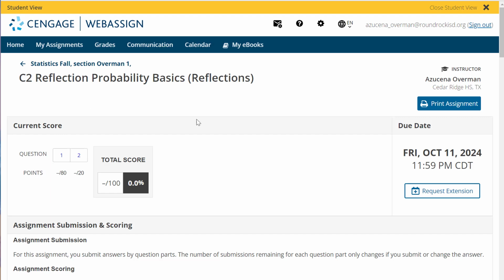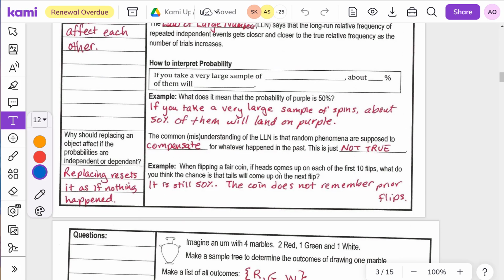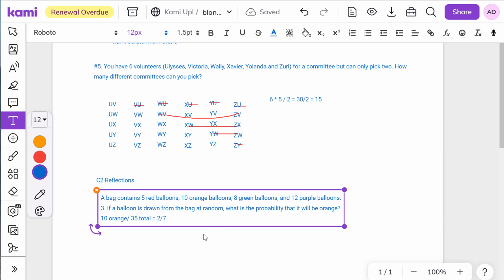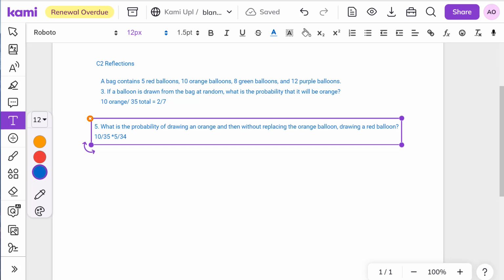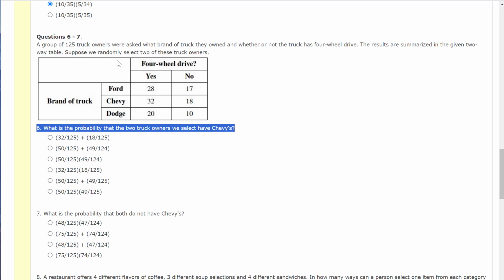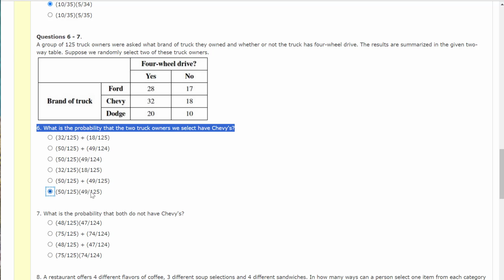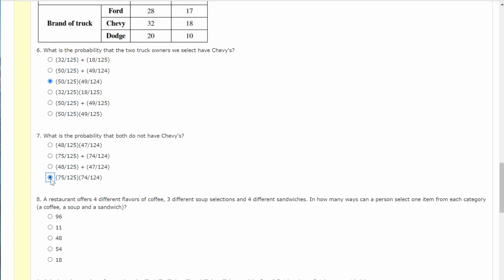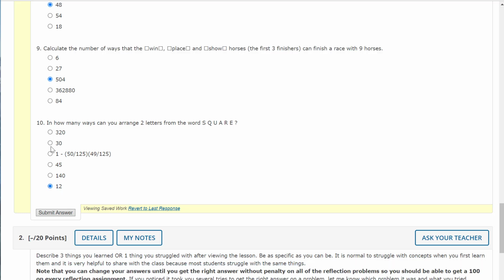C2 Reflection Solutions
Basic probability problems.